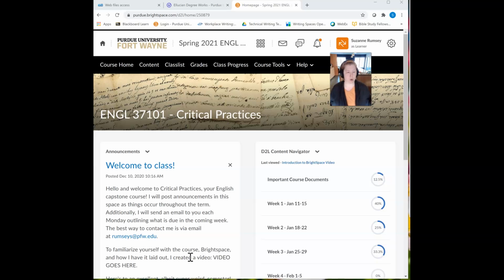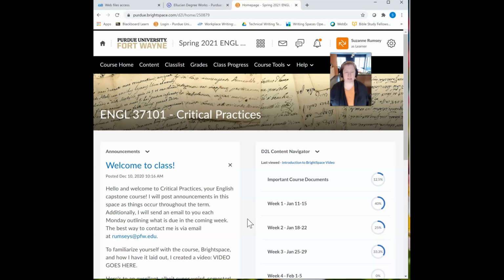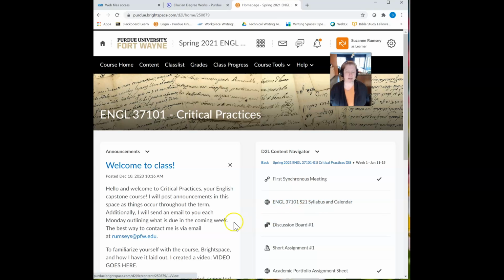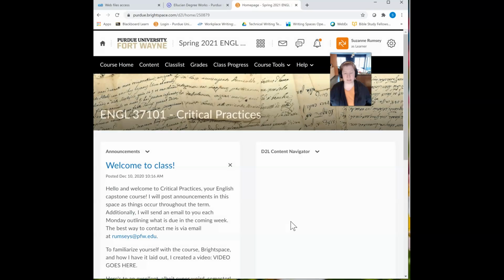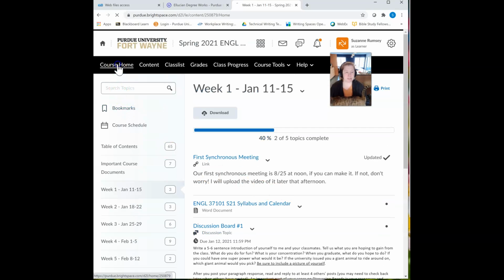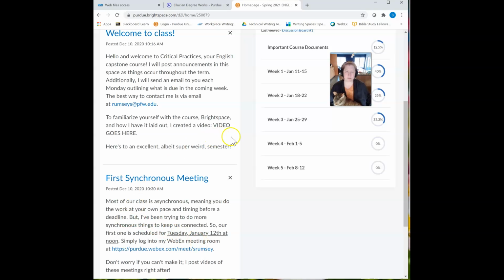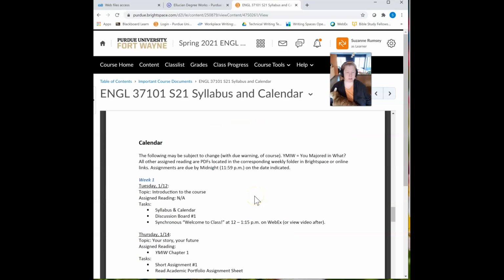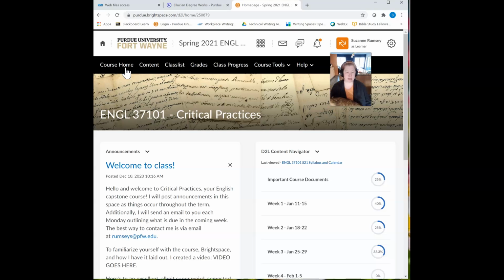ENGL 371 S21 Intro